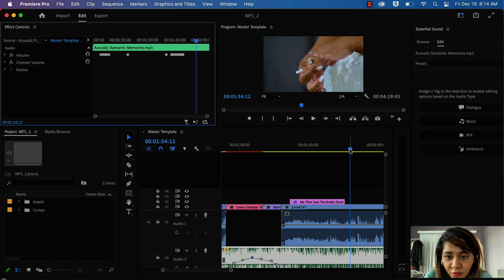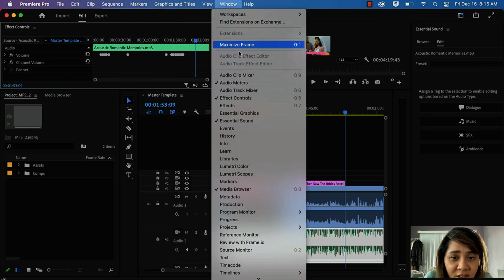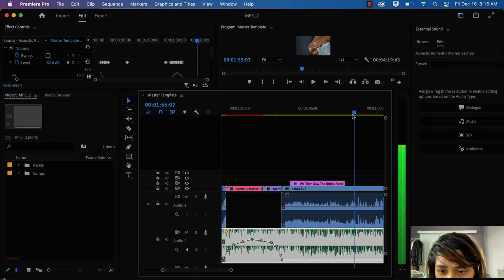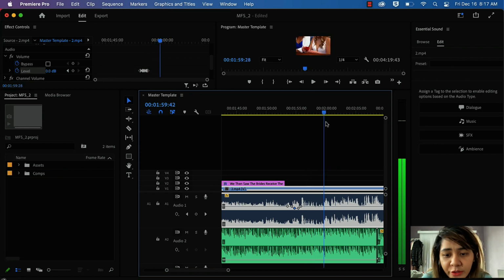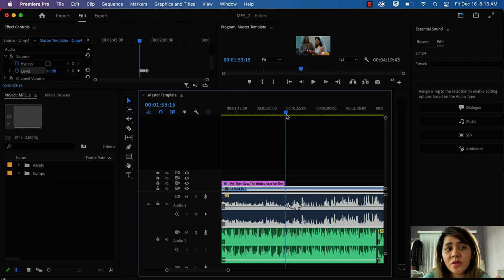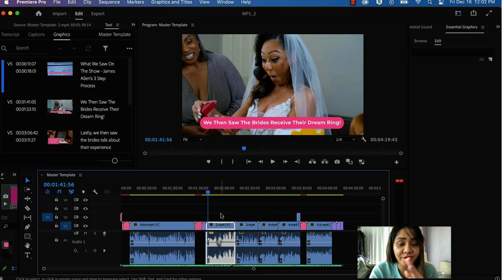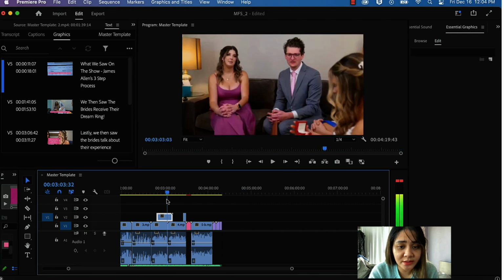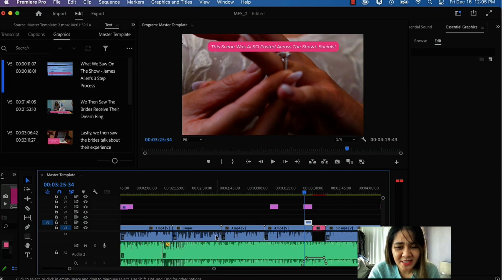Premiere Pro Audio Tutorial For Beginners - How To Use Premier Pro Audio Settings!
In this tutorial, I'm going to show you the basic on how to tweak the audio in premier pro. I've cover the quick way to navigate the audio settings.